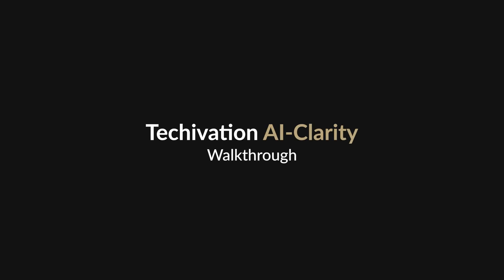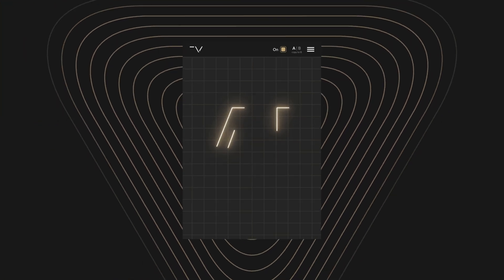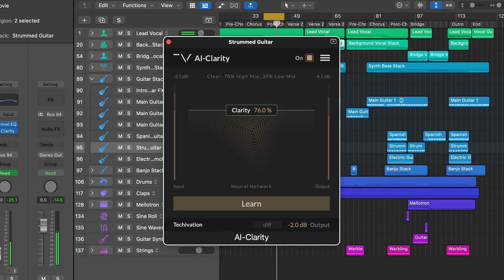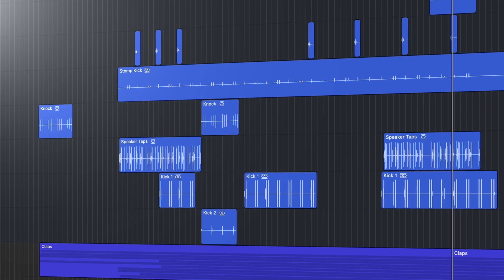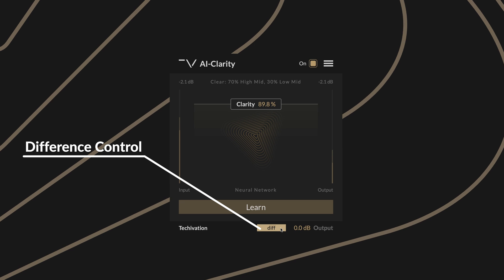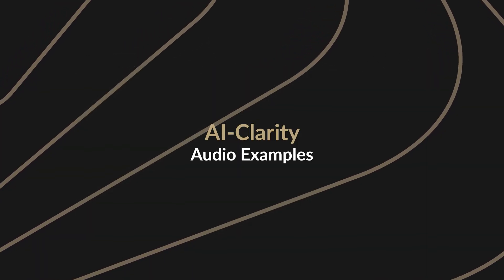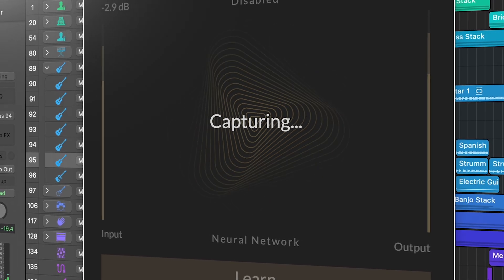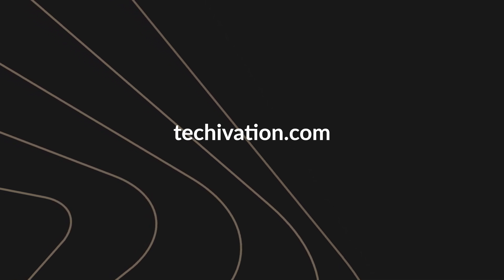Techivation AI-Clarity Walkthrough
The complete Techivation AI-Clarity walkthrough and demo with explanations about its powerful features.

AI-Clarity is a lightning-fast dynamic resonance suppressor powered by machine learning. It swiftly analyses audio to identify and eliminate boxiness, muddiness, and harshness, ensuring your tracks sound crystal clear.